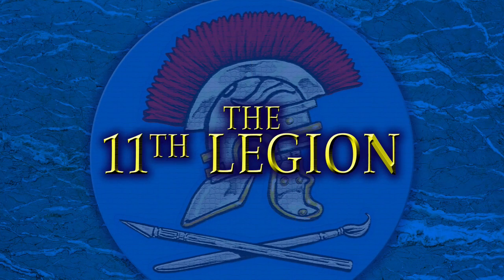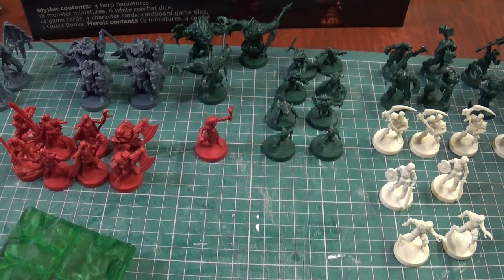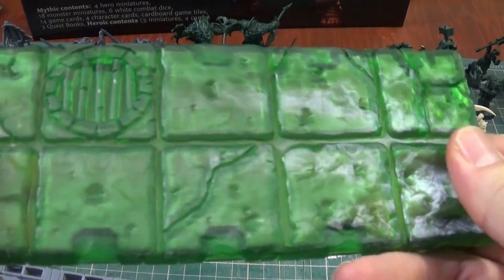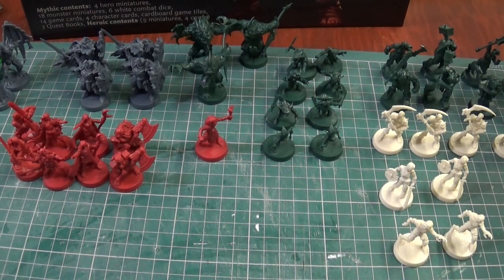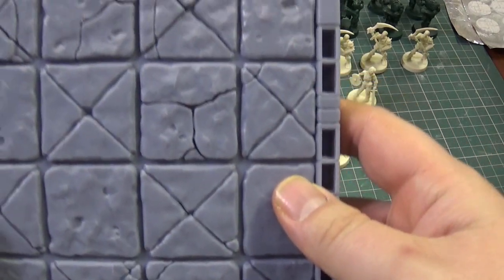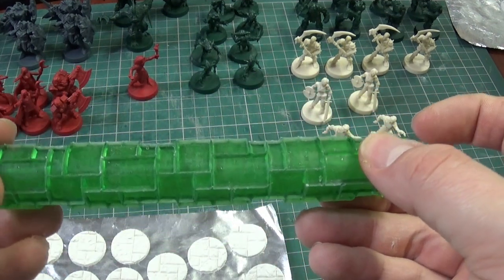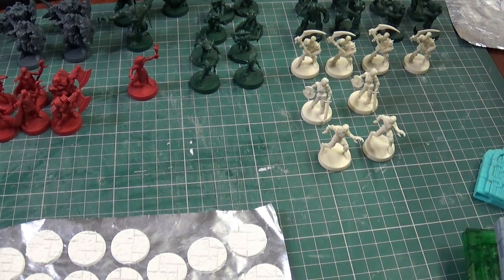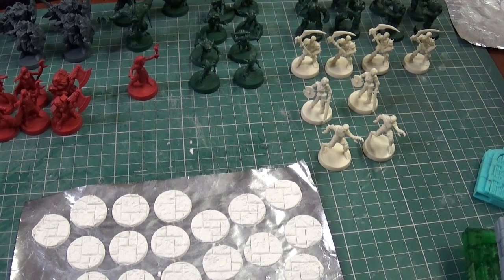The Great HeroQuest Project Episode 01 - Introduction Painting and modeling VLOG Custom Board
Greetings Wargamers,

The best thing about Heroquest is the. Painting and modeling VLOG??

I am now officially part of the Chilling Network, check out the other members of the network on the following channels: